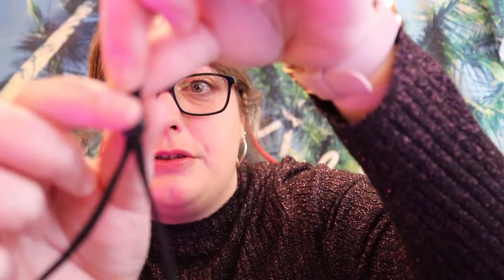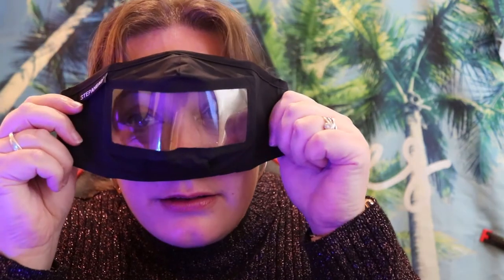RA Reviews (Lip Panel Face covering) Little bit funny be warned!!!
RA reviewing the Lip Panel Face Covering,
Does it work? watch to find out more places you can buy
stepsaheadworkwear.co.uk
I am not sponsored but want to share where you can buy these from